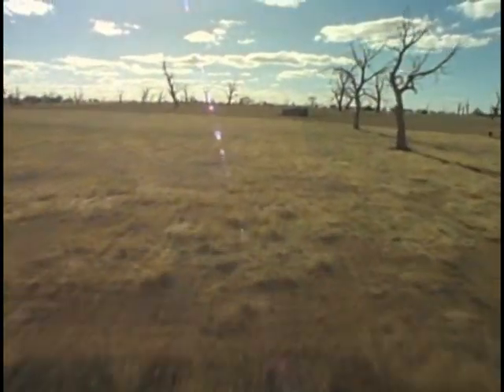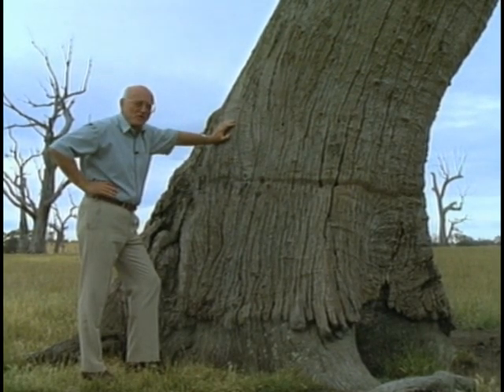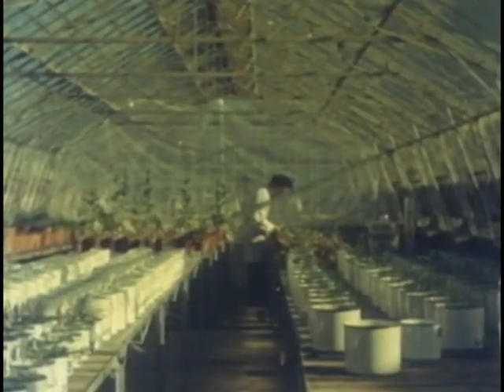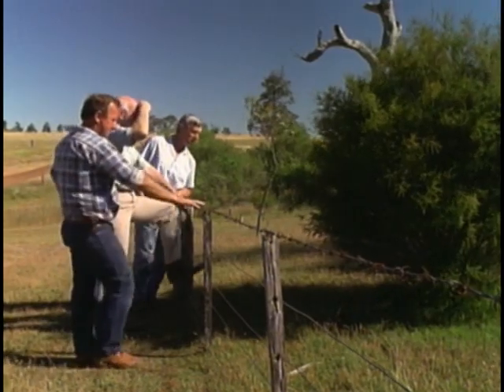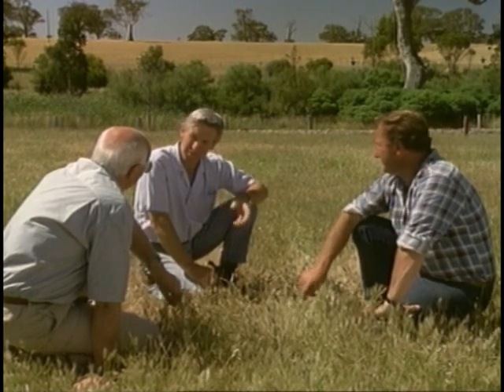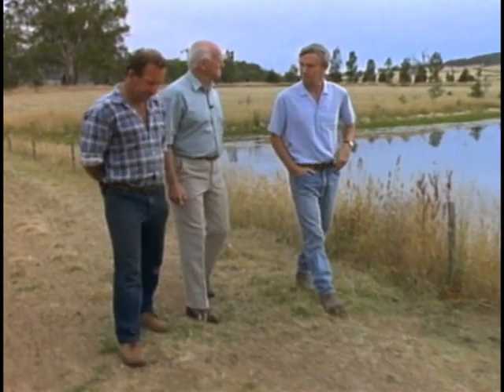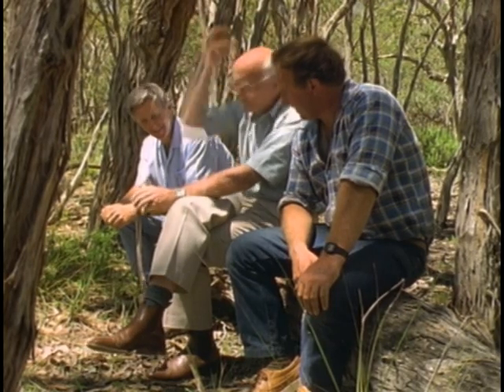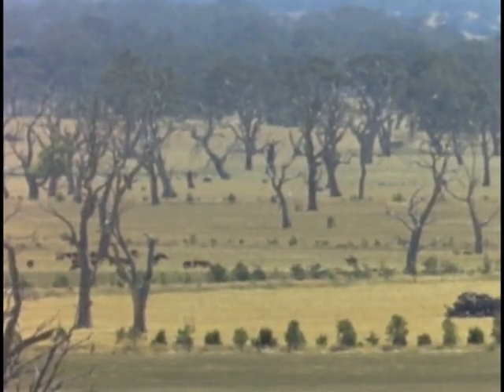On Borrowed Time: A Guide to the Potter Farm Plan, Episode 2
2. Farmland: An understanding of the condition of the land; The impact of tree clearing and agricultural production; The fundamentals of an ecosystem as it related to the agricultural setting; The basics for farmland planning.